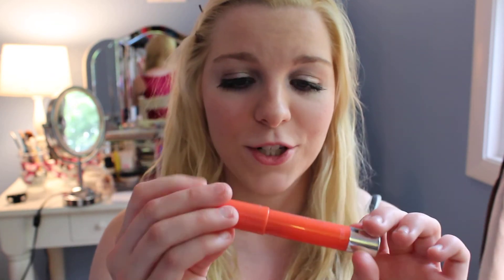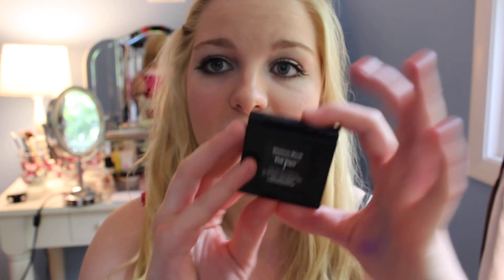Colors of the Rainbow Makeup Tag! HD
WATCH IN HD!! Here is my colors of the Rainbow Tag!

Products mentioned:

Cover Girl red lipstick in Flame (Red)
Revlon Just Bitten Kissable Lip Stain in Rendezvous (Orange)
Maybelline Colossal Volume Mascara in blackest black (Yellow)
Nyx Green Tea Blotting Sheets (Green)
Sonia Kashuk Beauty Blender (Blue)
Mac pigment in Violet (Purple)
Bobbi Brown Blush in Pink Sugar (Pink)